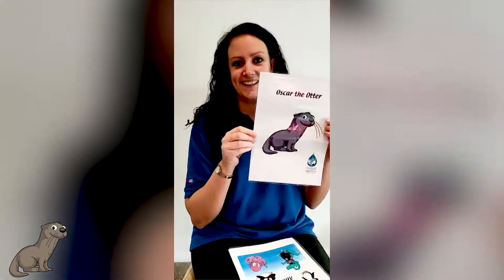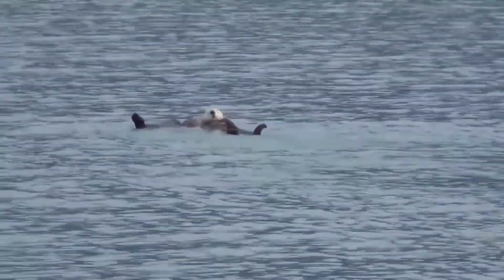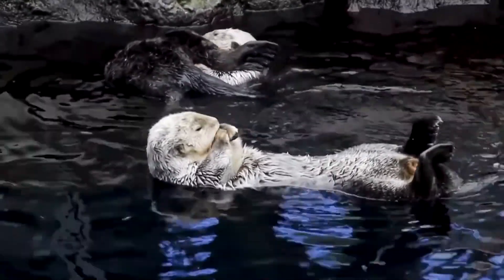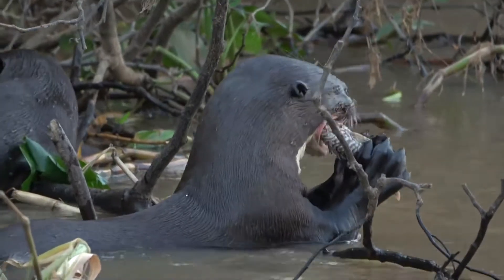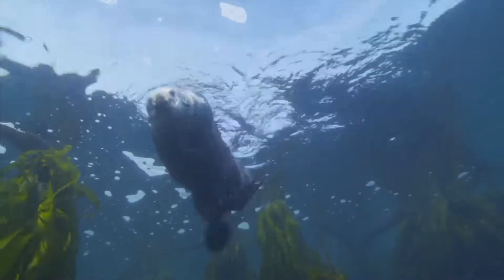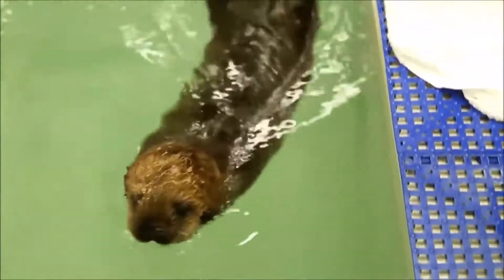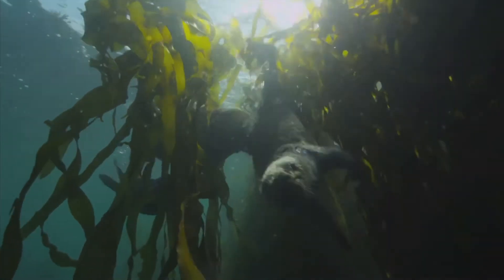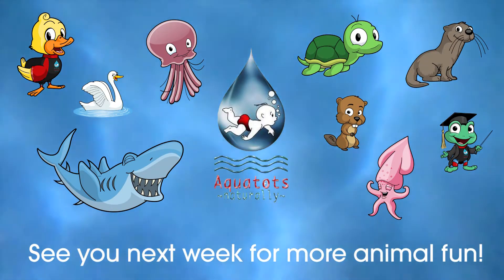Oscar the Otter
Oscar the Otter meets our swimmers in Level 6 of the programme. Learn more about Otters here with Teacher Dani.